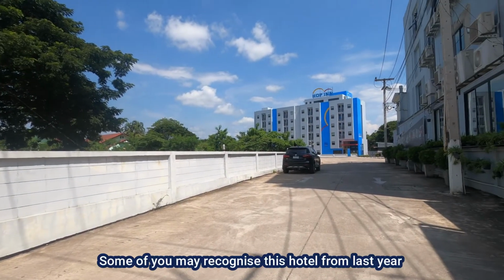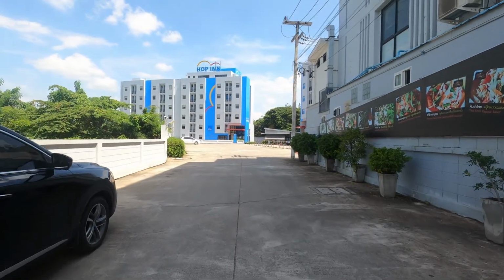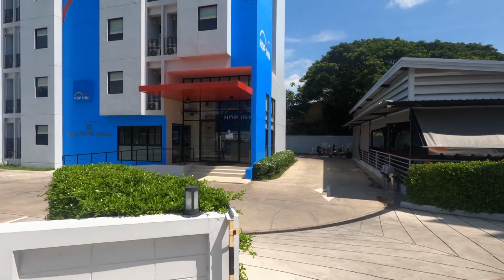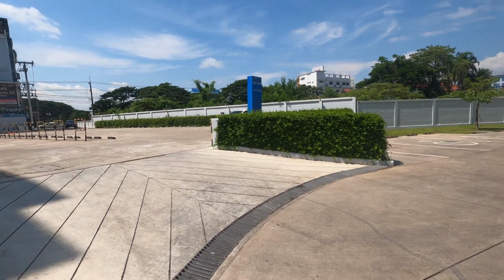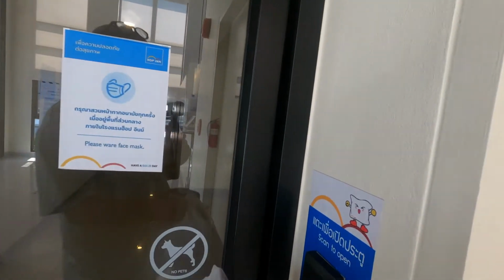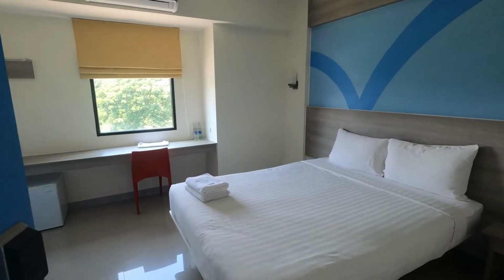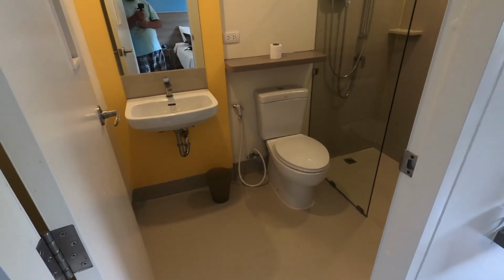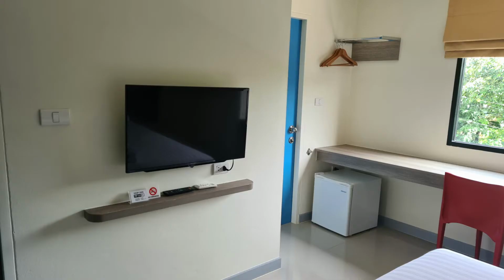Hop Inn Hotel Review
Hop Inn are a chain of budget hotels and can be found in most Thai cities. This review is the Hop Inn in Maesot but I have stayed at many other Hop Inns and the service, room, value is always the same.